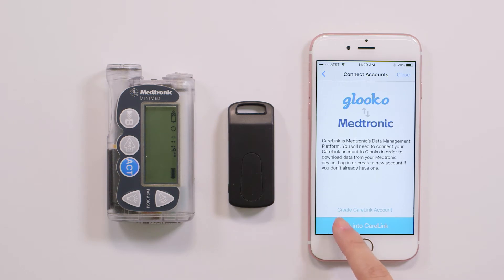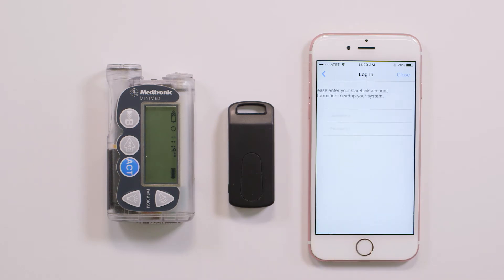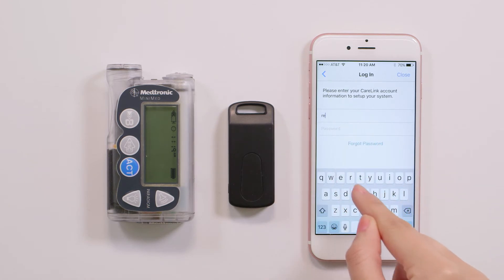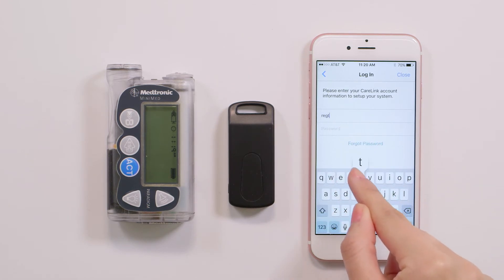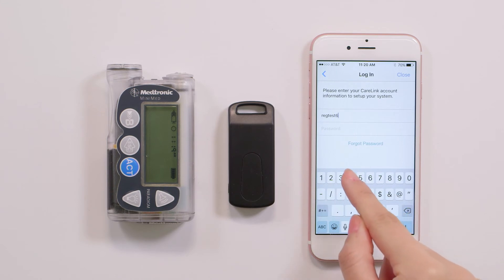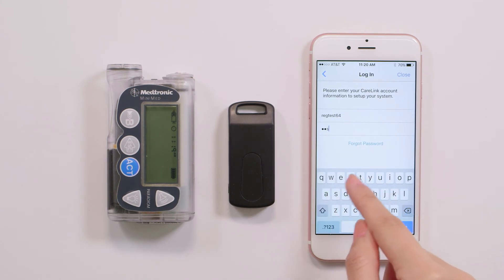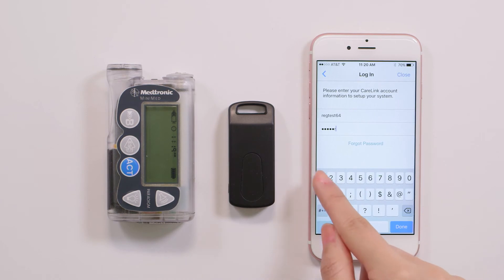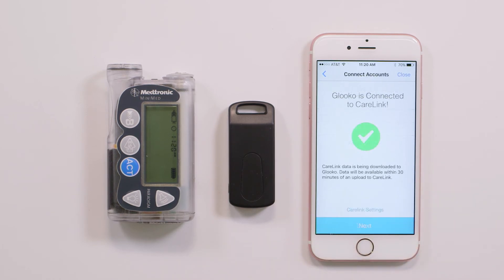Medtronic (MiniMed Connect) - Sync with Glooko Mobile App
Learn how to connect your Medtronic CareLink Personal account to Glooko in order to view your Medtronic data in Glooko's graphs and charts.

Please note: you will still need to pair your Medtronic device to the Medtronic MiniMed Connect app before data will appear in Glooko.
For instructions on how to pair your Medtronic device to the MiniMed Connect app, go to this link: